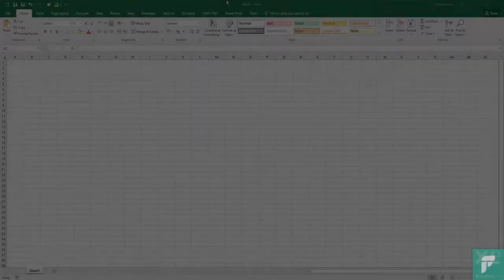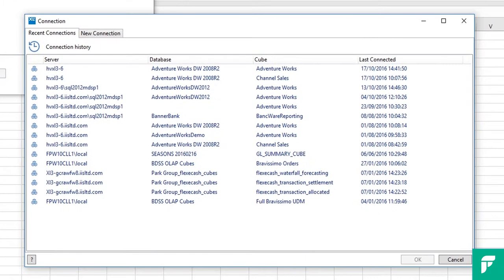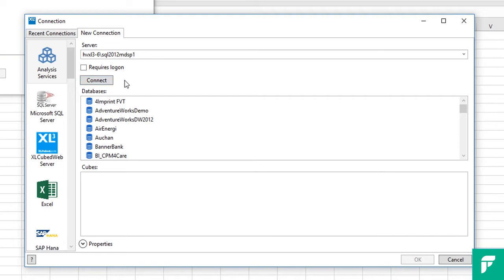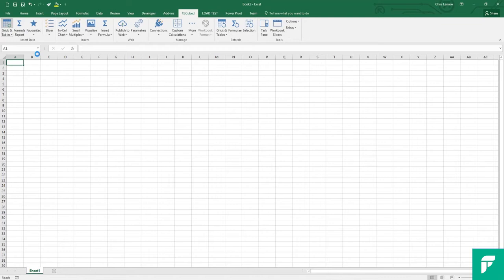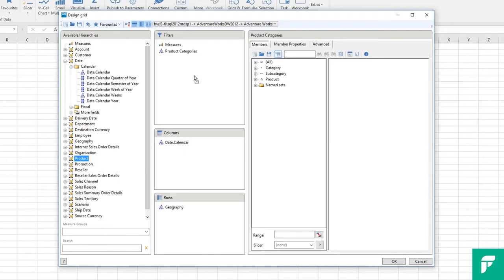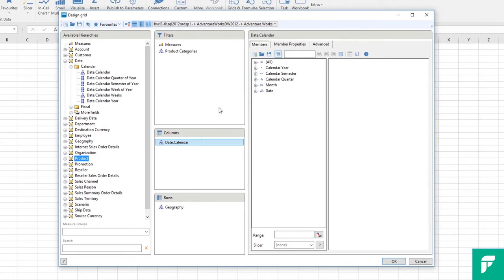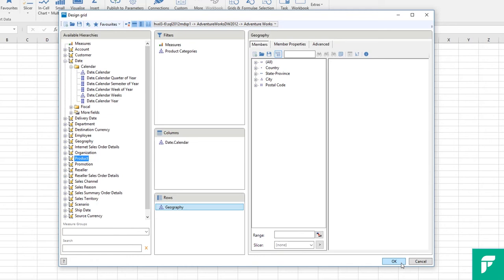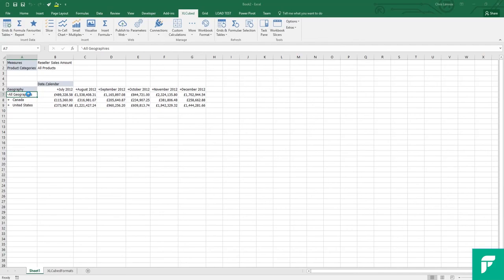Introduction To XLCubed Excel Edition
An introduction to the Excel edition of XLCubed showing a basic grid and how its connected to a data source.